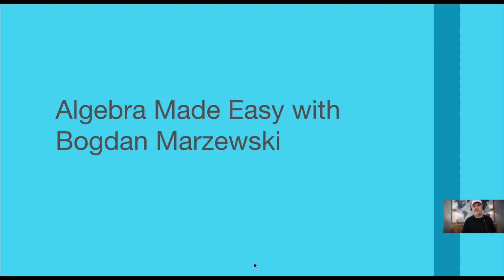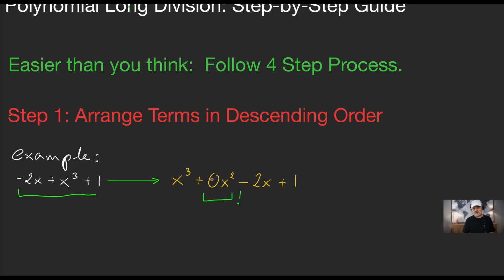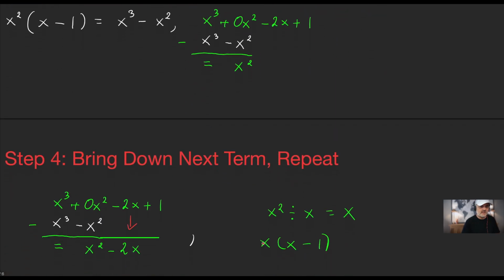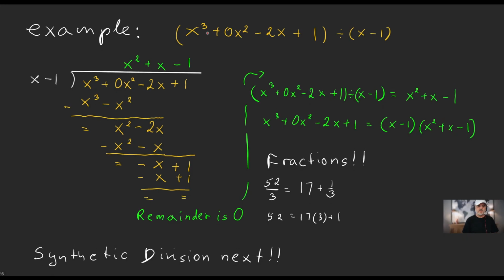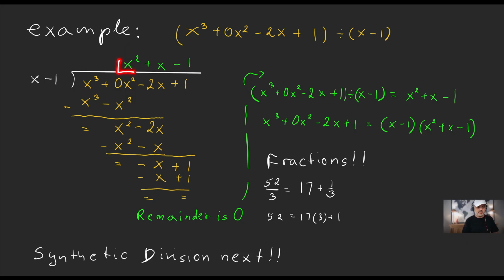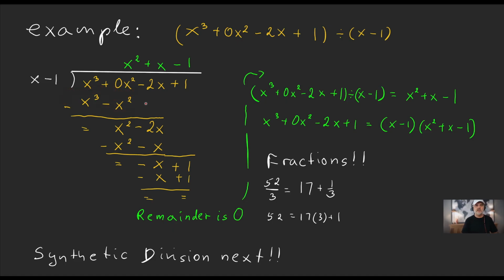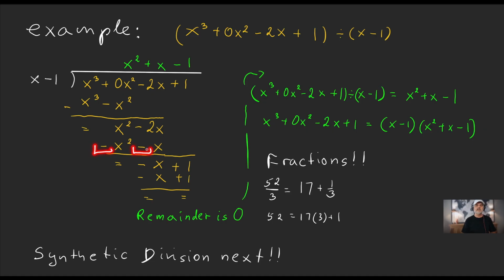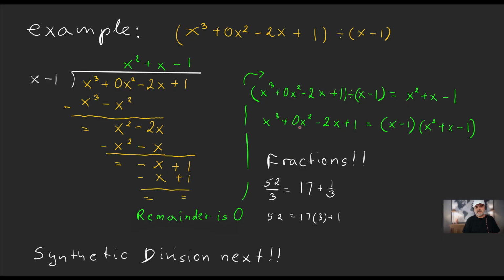Polynomials Long Division Step-by-Step Guide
Polynomial long division may look intimidating, but it follows a predictable process you can master step by step.

In this video, you’ll learn:
✔ How to set up polynomial long division correctly
✔ Dividing leading terms to get the quotient
✔ Multiplying back and subtracting carefully
✔ Bringing down the next term and repeating the process
✔ Writing the remainder in proper form

By the end, you’ll be able to perform polynomial long division with confidence—and see how it connects to factoring and solving equations.

👉 Division doesn’t have to be stressful when you follow the process.